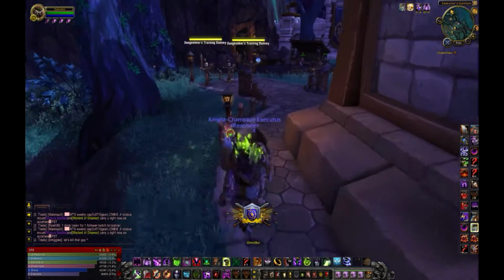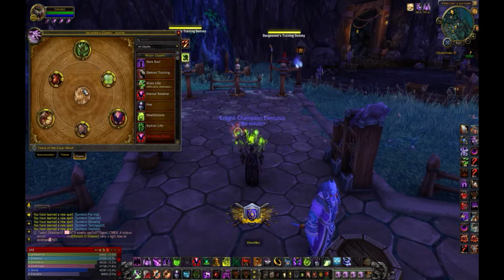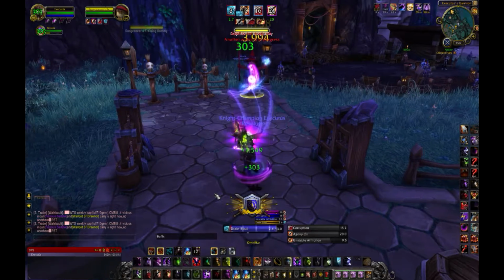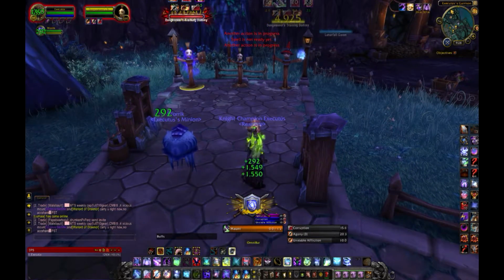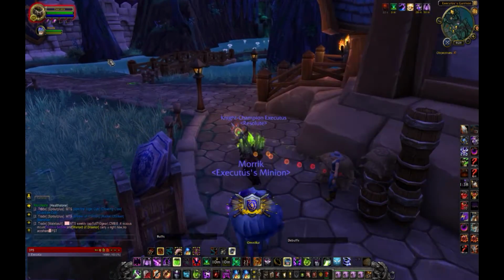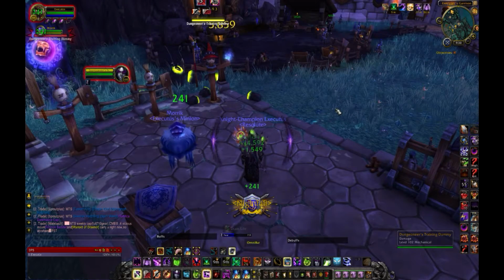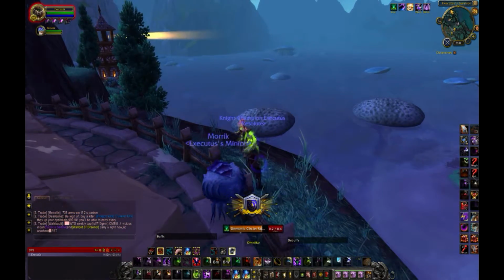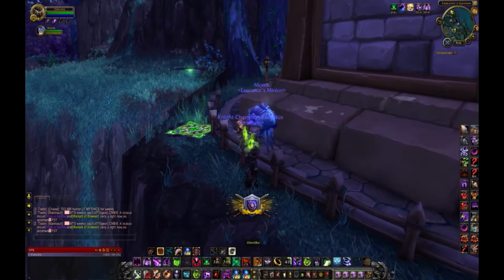Affliction Warlock 6.2.4 Quick Guide!! Talents, Rotation, Glyphs. Everything you need to know!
This is a affliction warlock guide for 6.2.  Any questions or comments leave them down below.